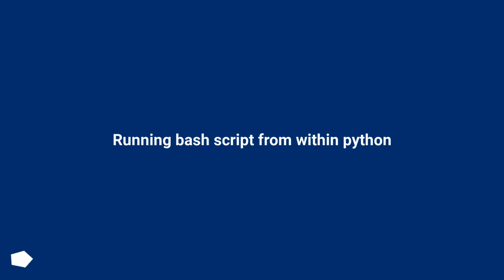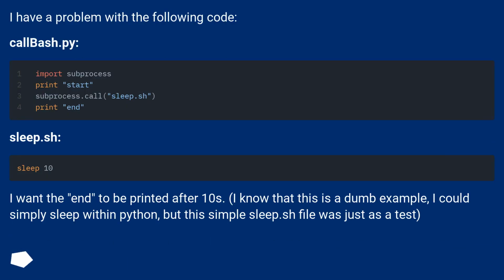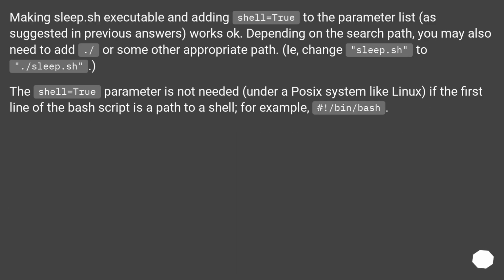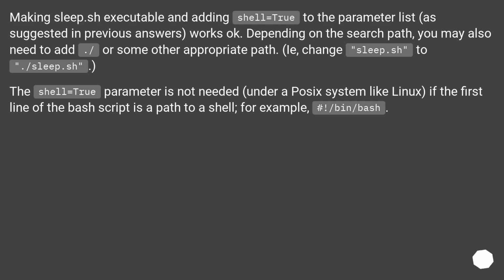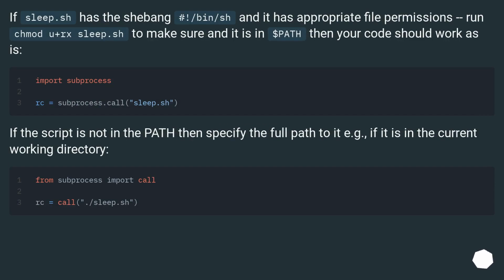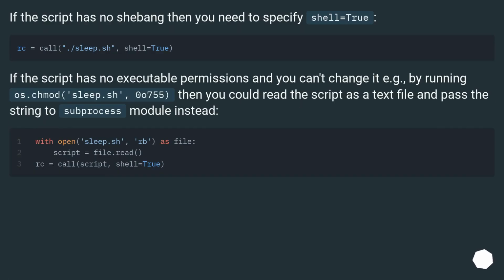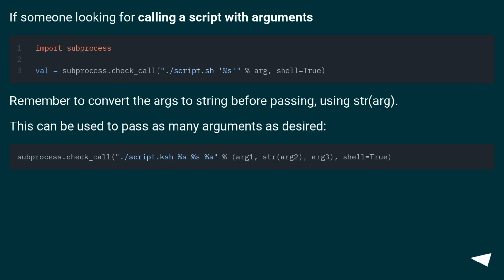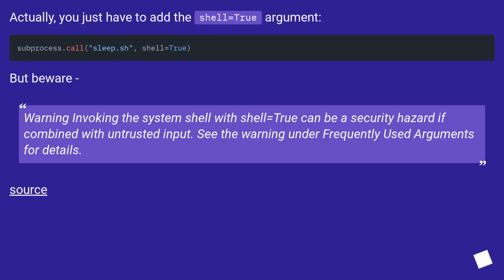Running bash script from within python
Chapters
00:00 Question
00:34 Accepted answer (Score 120)
01:17 Answer 2 (Score 71)
02:23 Answer 3 (Score 45)
02:50 Answer 4 (Score 37)
03:18 Thank you